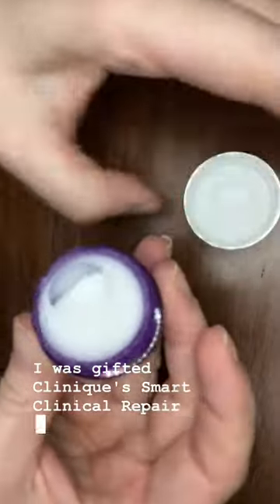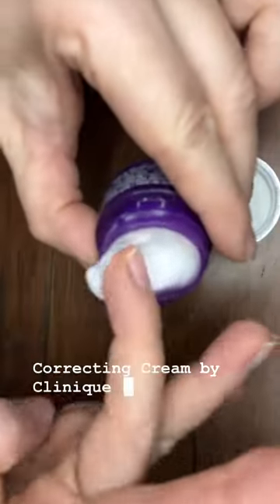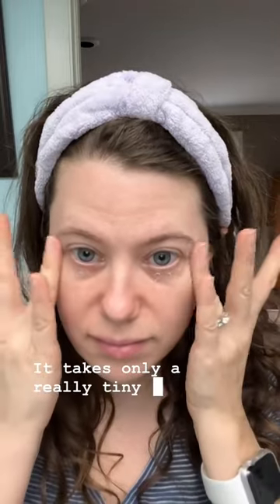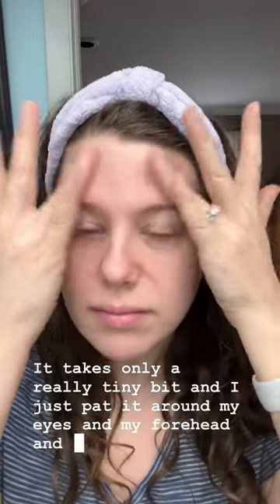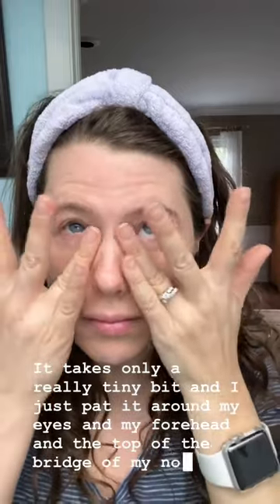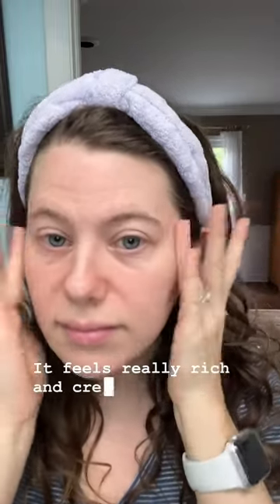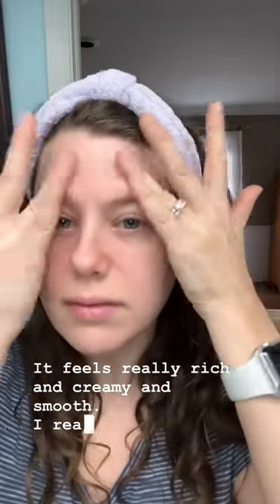I got to try Clinique’s new Smart Clinical Repair Wrinkle Correcting Cream for Free with Influenster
I got to try the @Clinique new Smart Clinical Repair Wrinkle Correcting Cream for Free with @InfluensterVox in exchange for my honest review.

I don’t feel like I’ve used this long enough to say that it diminishes fine lines or it doesn’t, but my experience is that @Clinique products typical do what they say they do. This cream is definitely very hydrating and pumping, and I think that I will definitely keep seeing results as I continue to use it. I will say that I have to be really selective about creams during warm weather to avoid breakouts, but this hasn’t been a problem for me with this cream. I’ve only been putting it on the top half of my face, though, so that’s probably helped.

I use this twice per day. It doesn’t take much, so this sample size will probably last me a couple of months. If you’re looking for a new eye cream, or you’ve decided it’s time to start using one, you should definitely consider using this one.